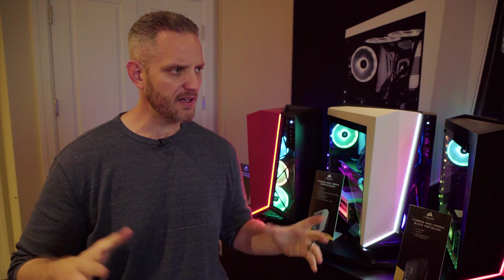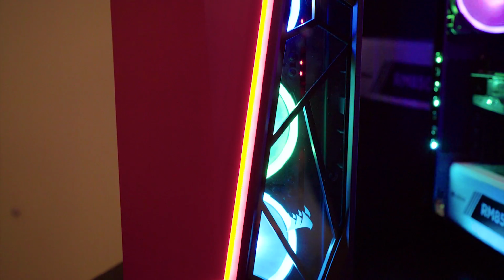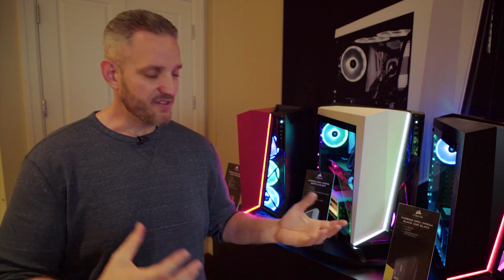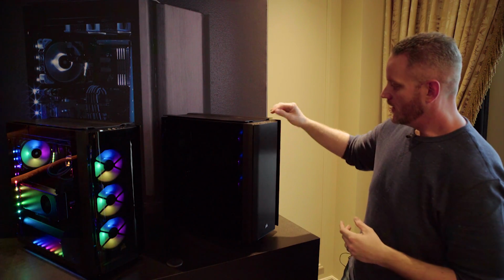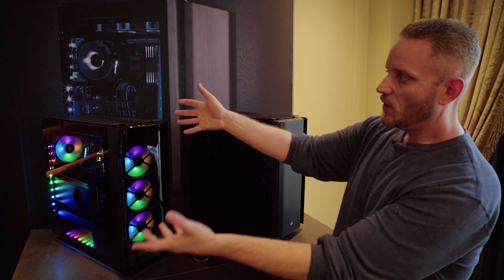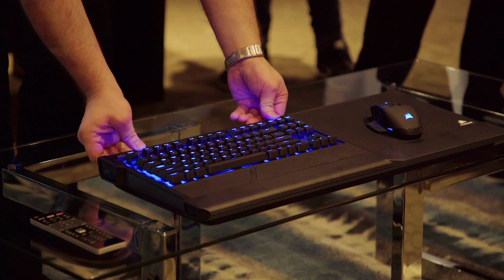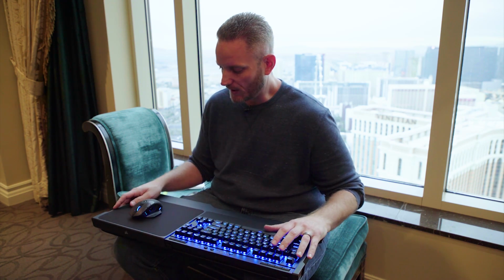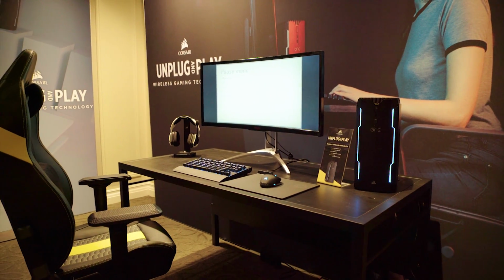CES 2018 - New Cases, Obsidian 500D, New Wireless Mechanical Gaming Keyboard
About JayzTwoCents